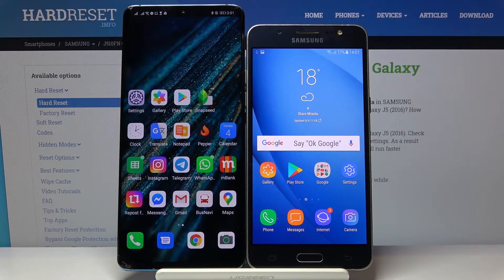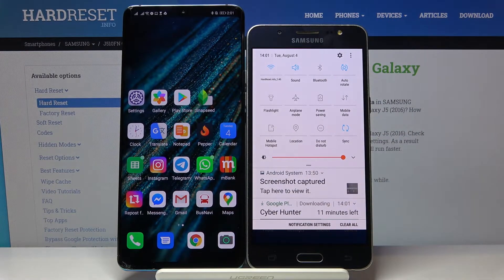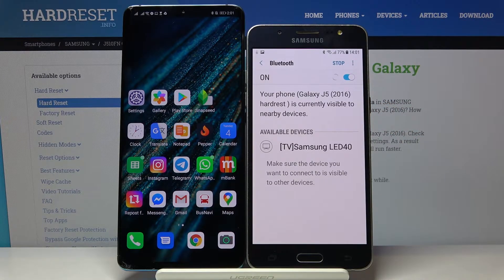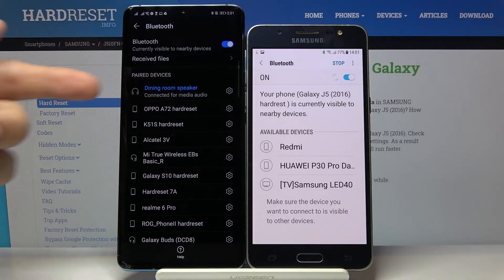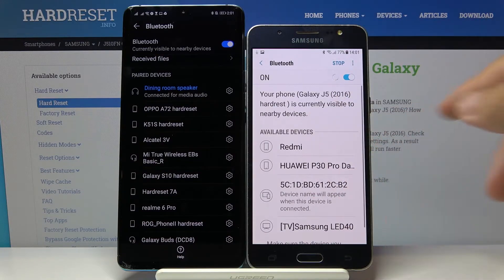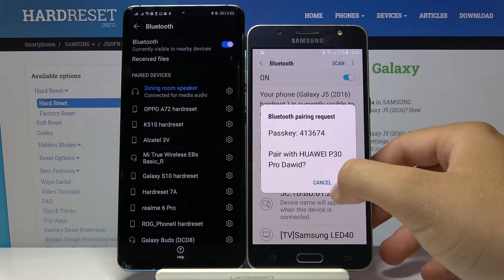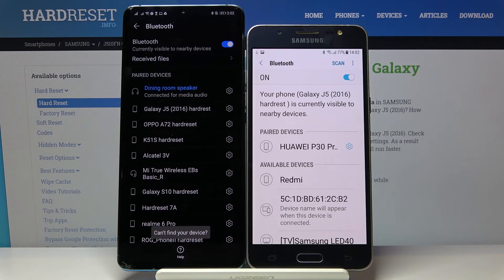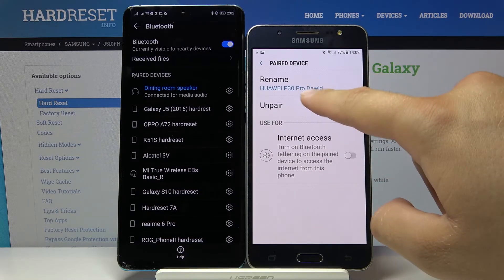How to Connect SAMSUNG Galaxy J5 2016 with Device via Bluetooth – Bluetooth Connection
Learn more info about SAMSUNG Galaxy J5 2016:
If you’re wondering how to connect your SAMSUNG Galaxy J5 2016 with other device via Bluetooth, then here we are coming to show you how! Above tutorial will show you all steps which are required to find proper Bluetooth settings and how to set them in order to successfully connect your SAMSUNG with other device using Bluetooth connection. Follow all shown steps and use this connection whenever you need to.

How to add bluetooth device to SAMSUNG Galaxy J5 2016? How to link with bluetooth device in SAMSUNG Galaxy J5 2016? How to pair bluetooth device SAMSUNG Galaxy J5 2016? How to set up bluetooth device in SAMSUNG Galaxy J5 2016?